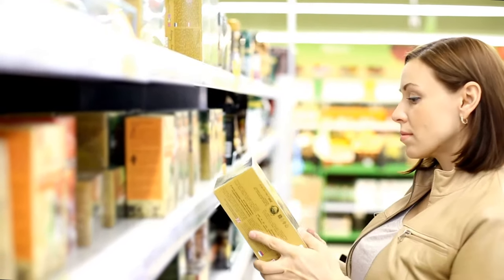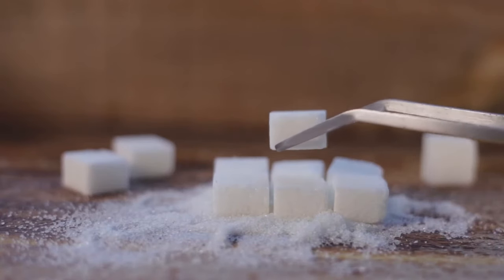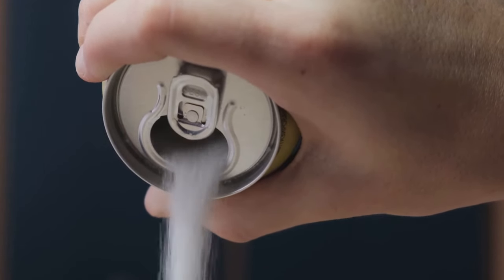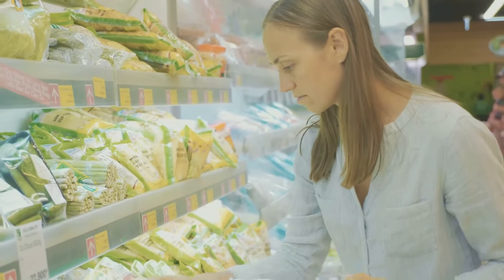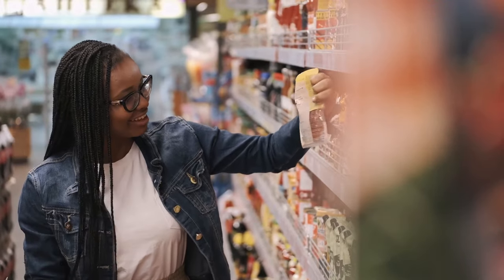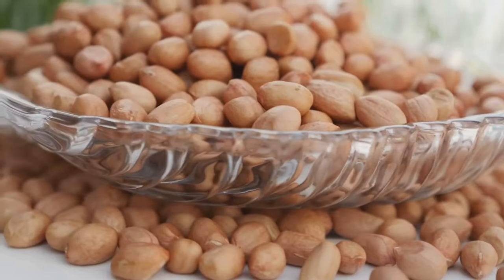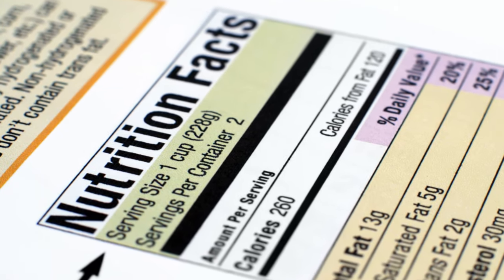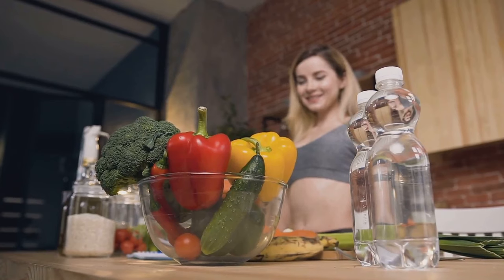Decode Your Diet: Understanding Food Labels for Better Health 2024